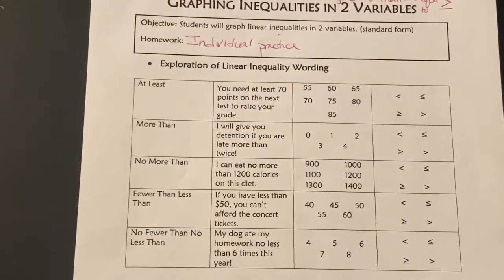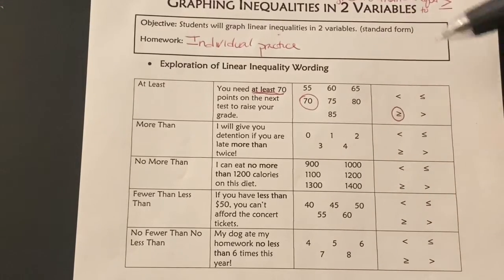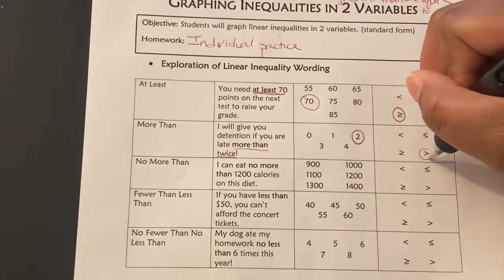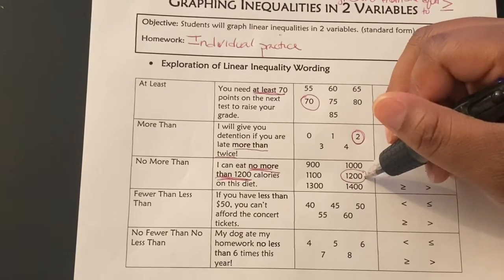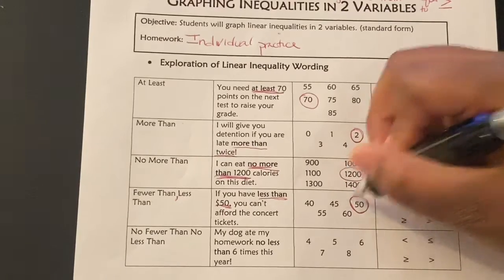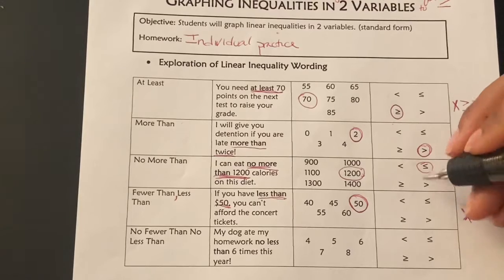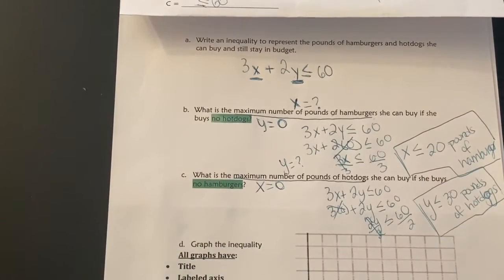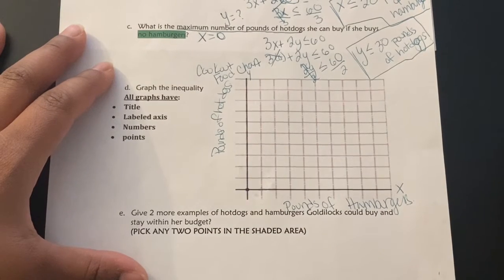Function Focus Home Learning Lesson 2: Graphing Linear Inequalities From a word problem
SWBAT graph linear inequalities in 2 variables from a word problem and answer questions.